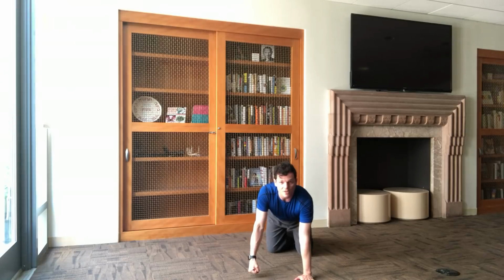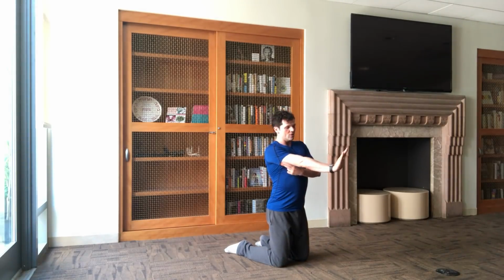Discussion: The Perfect Pushup - the do's and don'ts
Breaking dow the best was to do a pushup.  Things to watch out for and some good ways to execute the perfect pushup.